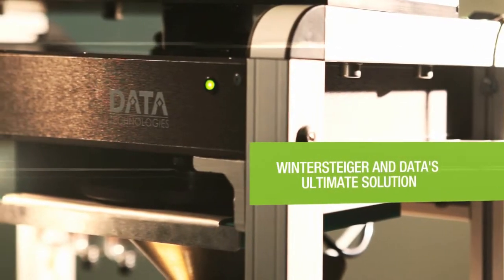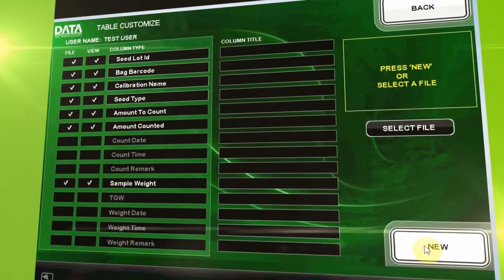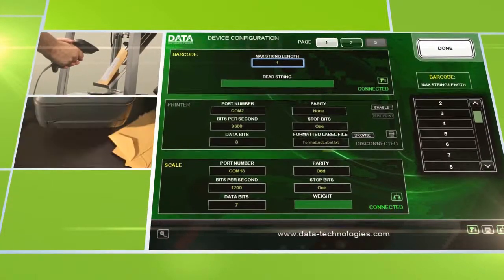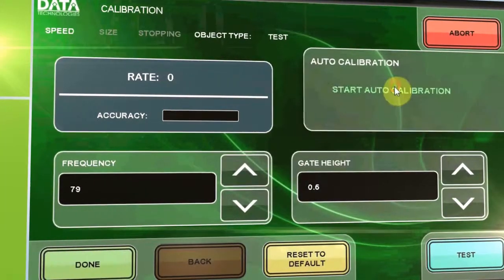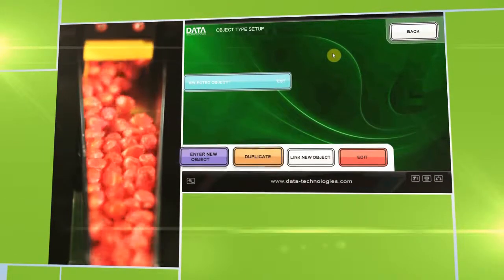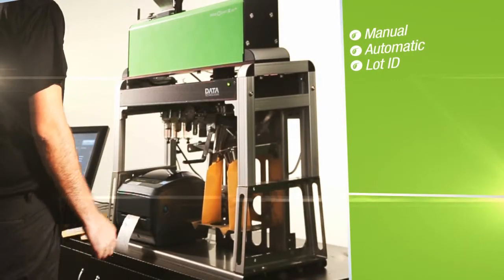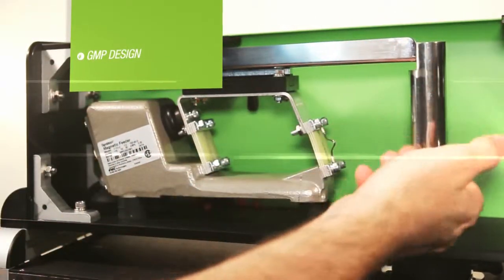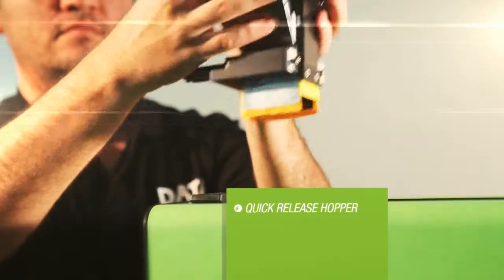Wintersteiger-DATA Research movie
Presenting the new designed counting machine for seed research with highest speed, precision and flexibility.
The Seed Count R-25+ is specifically designed for the needs of plant breeders, trials managers and lab scientists
in agricultural research.
The new Research Software and touch panel PC is designed to integrate barcode scanners,
scales and label printers, enabling automatic and precise calculation of thousand grain weight while eliminating possible
operator errors. The Seed Count R-25+ also enables users to quickly and efficiently fill different numbers of seeds
per bag for trials.